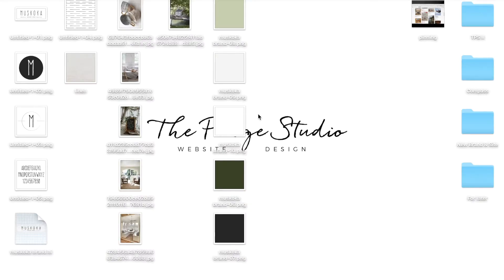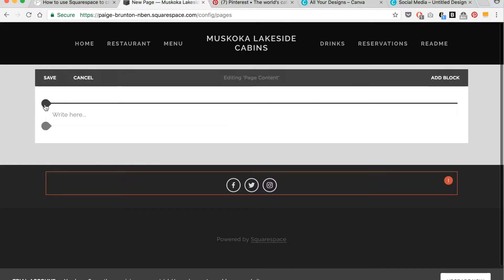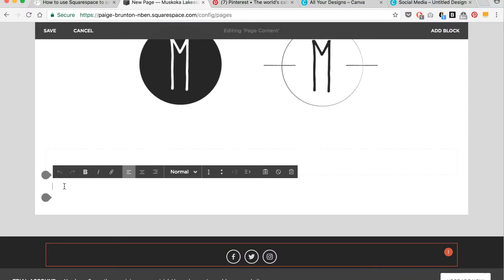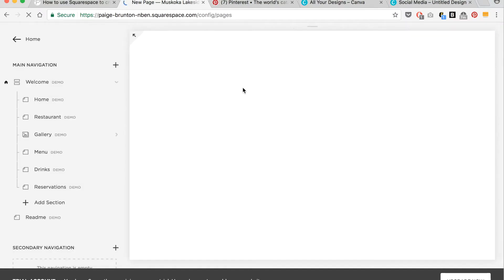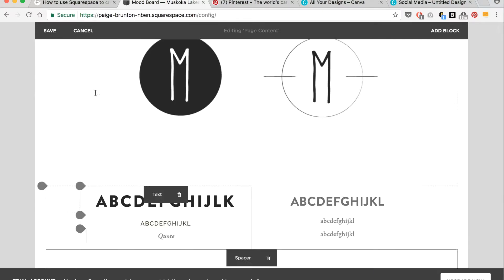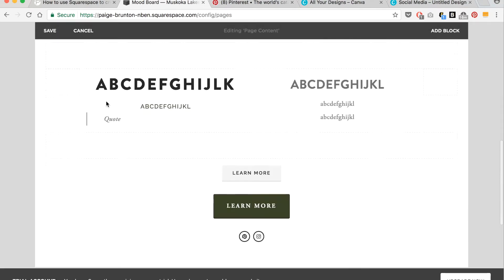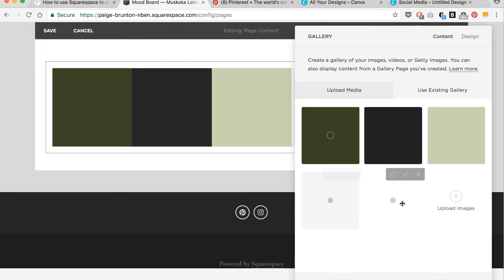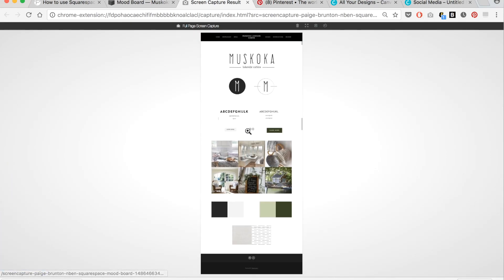How to create a mood board on Squarespace